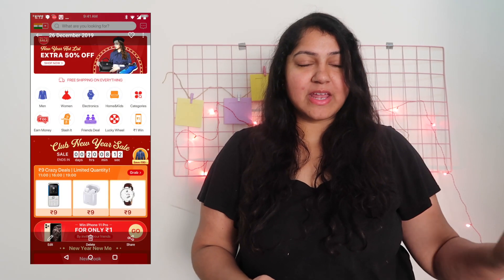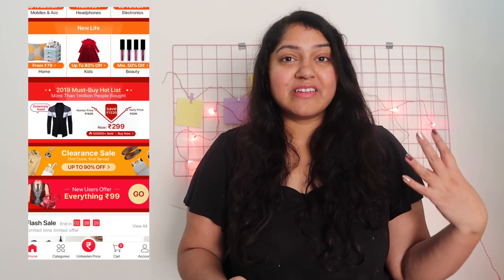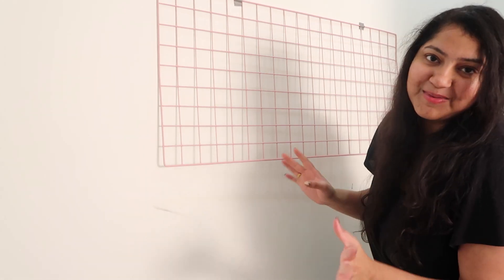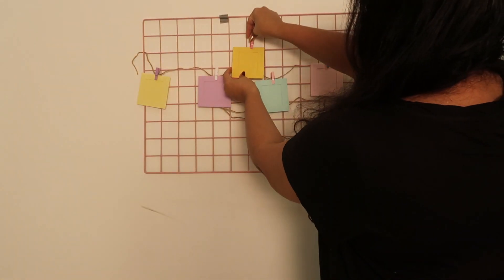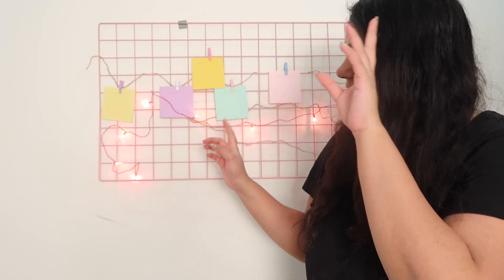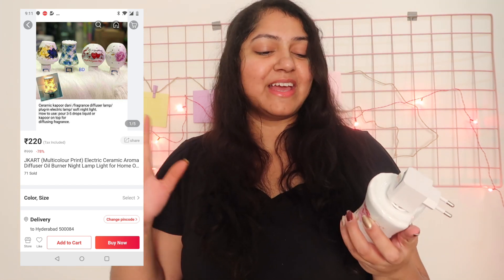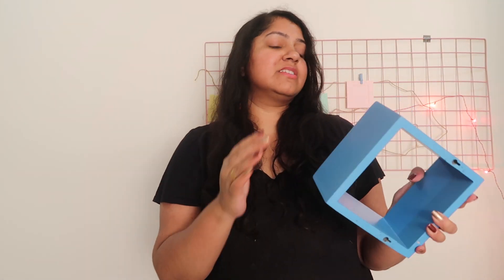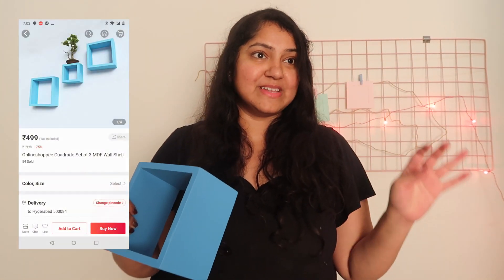Club Factory New Year Sale | Room Makeover Ideas | Priyanka Boppana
2.Club Factory Club New Year Sale (26th-29th Dec.)

₹1 Win BIGGEST Prize Of The Year. iPhone 11 Pro/Samsung Fold/Redmi note 7 pro/Motocycle/ Refrigerator/Macbook Air/Mi Brand Pack
₹9 Crazy Deals | Limited Quantity & Limited time. Grab your favorite products at 11:00 | 16:00 | 19:00 every day
New users offer, everything Rs.99

4. Products links